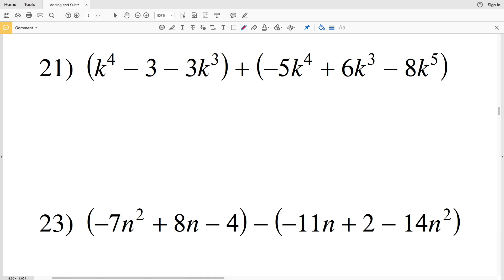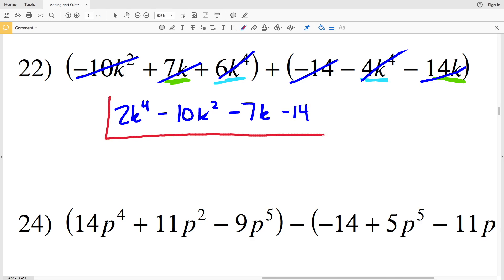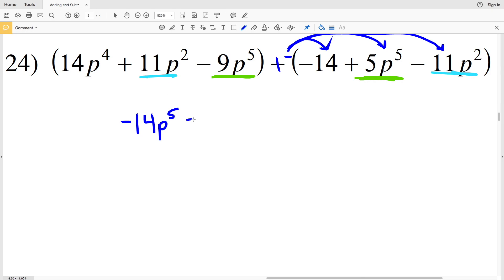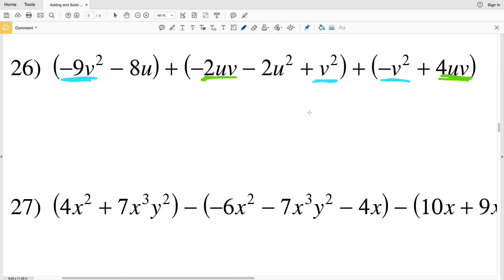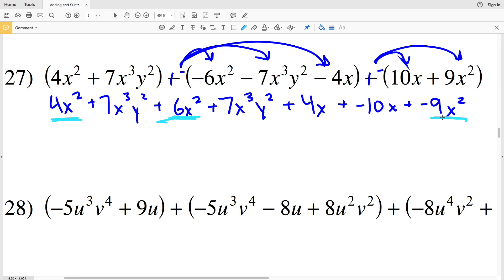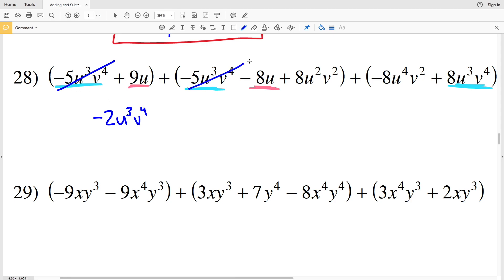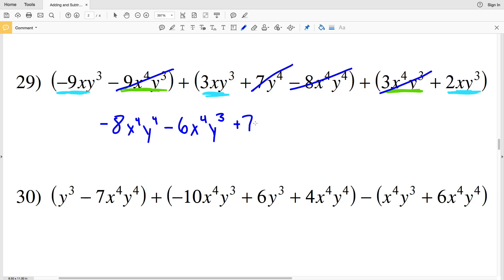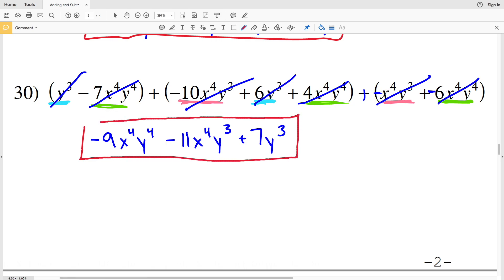KutaSoftware: Algebra 1- Adding And Subtracting Polynomials Part 3